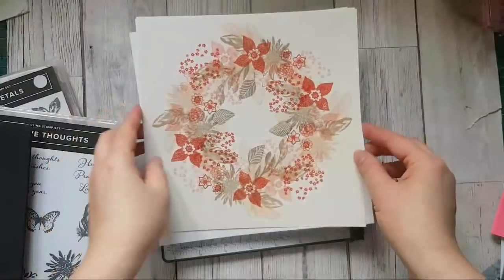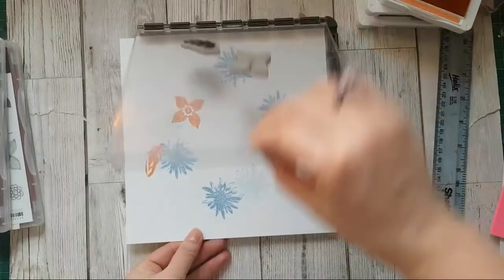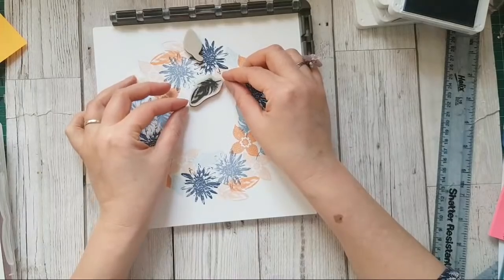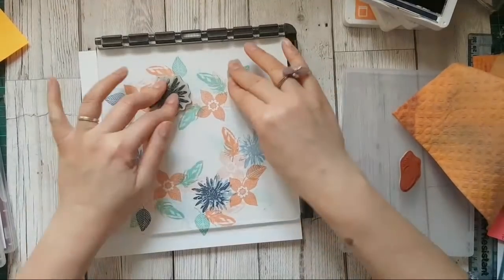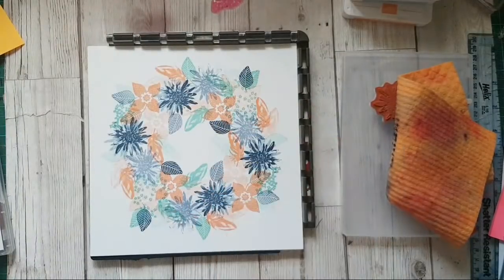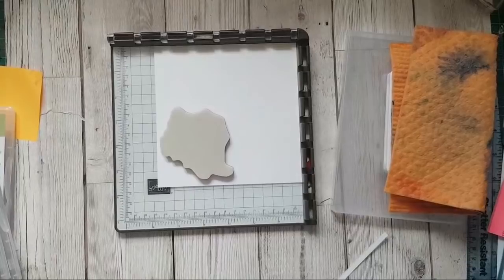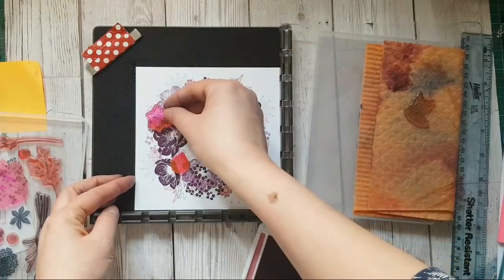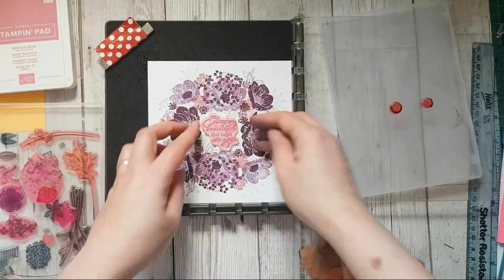NEW way to use STAMP POSITIONING TOOL to create wreath NO TEMPLATE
🛒:S H O P U K for S T U F F I U S E
🛒:S H O P U S A for S T U F F I U S E
🛒:S H O P C A N for S T U F F I U S E
✏️:S H A R P E N your S K I L L S in a class with me
💰:S U P P O R T my channel via P A Y P A L
🎨:S H A R E your A R T F U L S T A M P I N inspired creations in ARTFUL STAMPIN SPACE on Facebook
👀:SEE If you would like to receive a copy of the 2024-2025 catalogue and you have not shopped with me in the last 6 months, please email your request to me   ruthtrice @ gmail . com
💛:S I G N U P and J O I N my team for £99/129€ and recieve £130/175€ of your choice of goodies and then discounts on further purchases

D I S C L A I M E R : Less than 1% of Stampin' Up! demonstrators achieve the incentive trips, bonuses, etc.